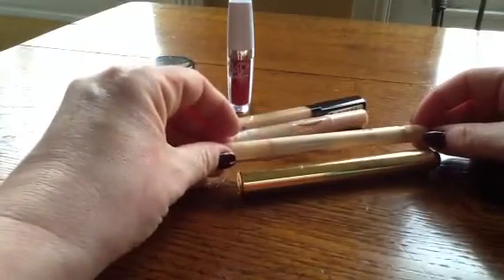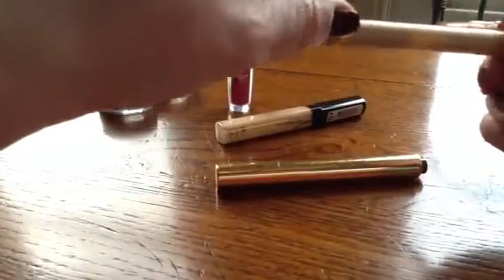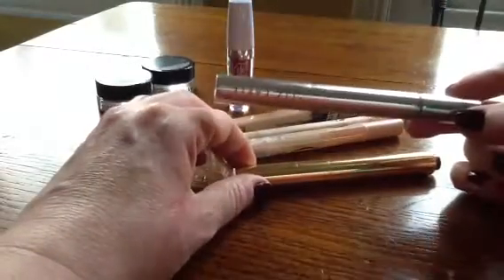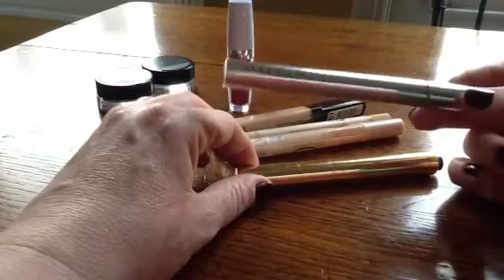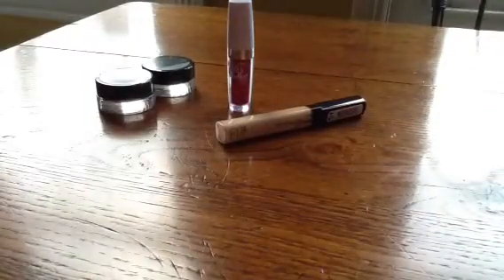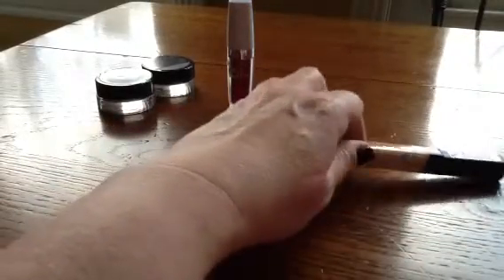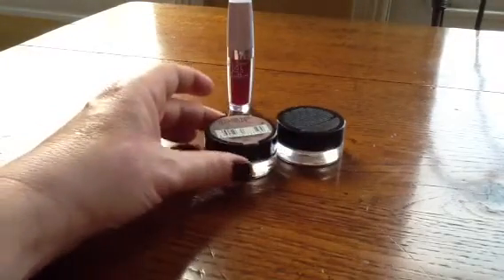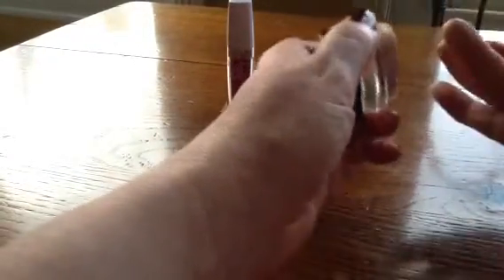Maybelline heros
Review